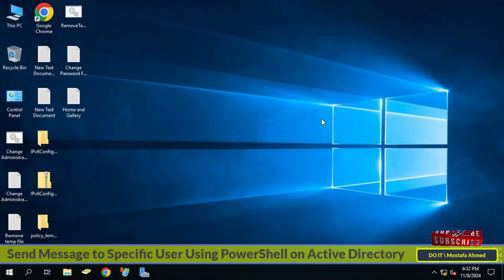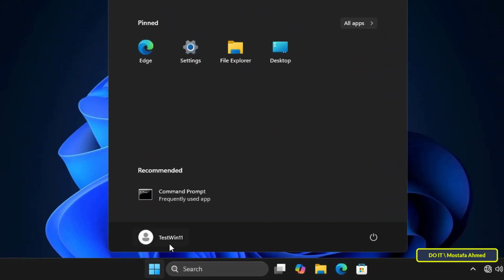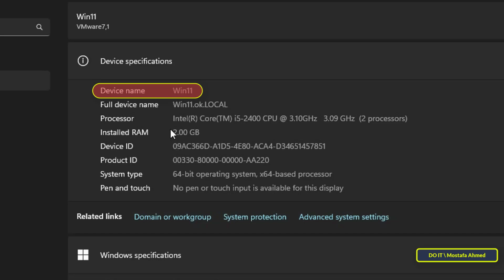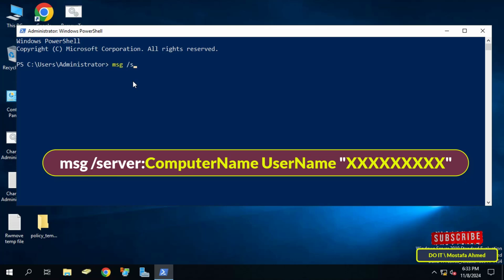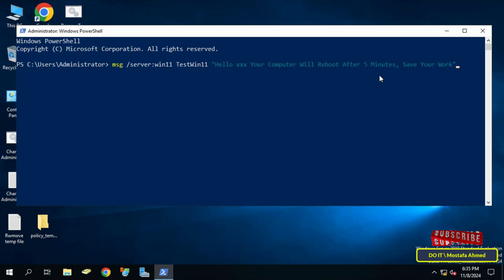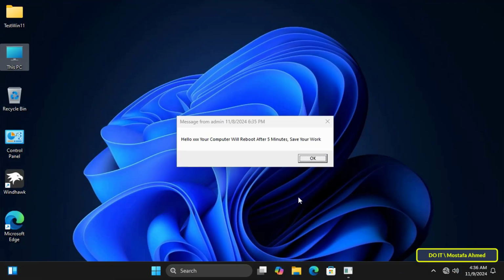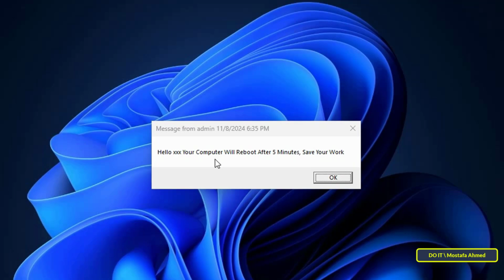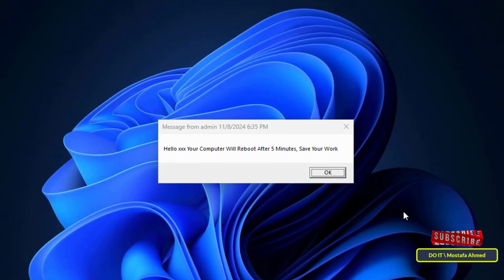Send Message to Specific User Using PowerShell on Active Directory | Windows Server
I explain to you how to send a specific message to a specific user from the domain users by executing only one command through the Windows PowerShell window, as Windows PowerShell allows you to send messages to domain users easily and without many steps.
You must know the name of the computer and the name of the target user to whom you want to send a specific message.
The command used in the video:
msg /server:ComputerName UserName "xxxxxxxxxx"
Of course, change the username and computer name and also the text of the message.
How to Send a Message to a Specific User in Active Directory Using PowerShell,
Sending pop-op messages to select active AD users,
Using PowerShell to Send Message to a Specific Domain User,
Sending Message to a Remote User Using msg Command,
Bulk Messaging in Active Directory via PowerShell in WindowsServer 2019 / 2022,
How to Customizing Active Directory Messages Via PowerShell in Windows Server,
Send message to an Active Directory user,
How to Send a Message to a Specific User Using PowerShell,
Send Message to all Users with Powershell,
Pop-up message using powershell,
Send Messages to all currently logged on Users,
How to Send Messages Via PowerShell to Specific users on AD,